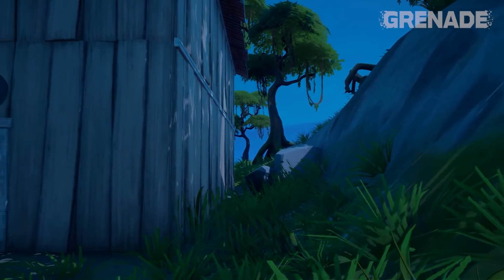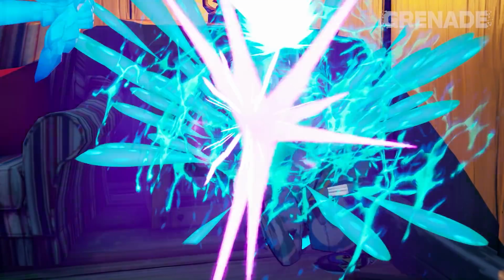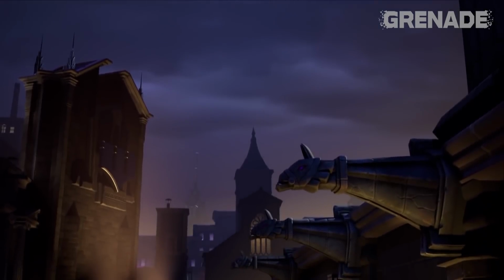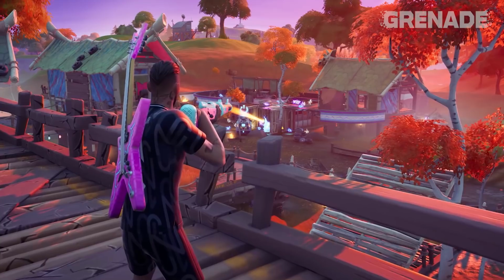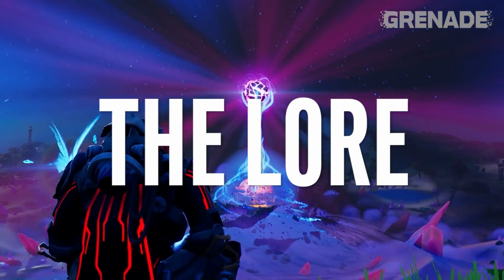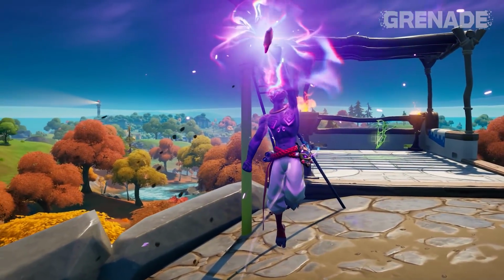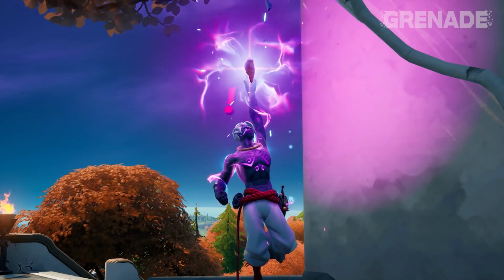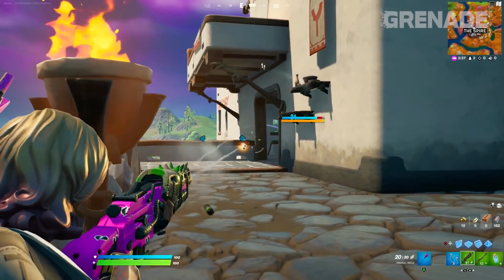Fortnite | All Season 6 Map Updates and Hidden Secrets! WEEK 7 BATSHED!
Season 6 week 7 is here and packed with cool stuff to see and do! Here's 7 new map changes, story, secrets and Easter eggs.

Name in video...
It's simple! Use Code ADAMARU when buying something in the store. Take a pic and DM me it on twitter @adamgrenade (if it's an old item please take a video as people lie about things in the store, sorry)

I'm having trouble with scrolling credits... I'm super sorry if your name isn't here. I'll make it up to you.